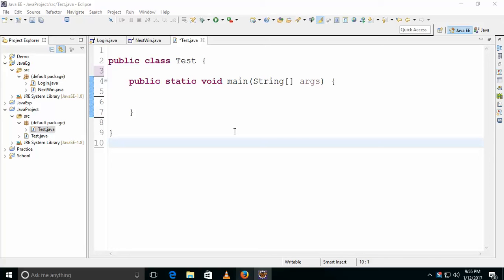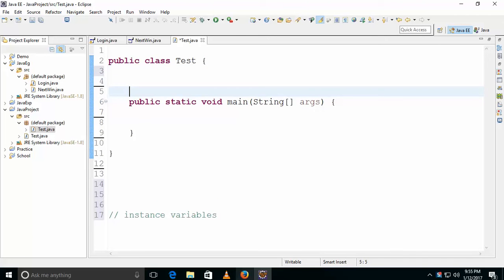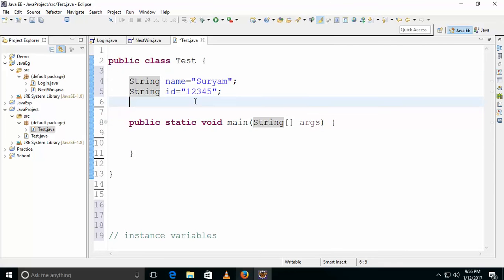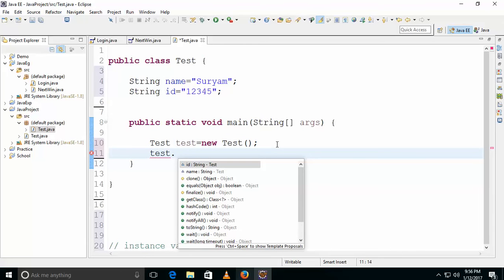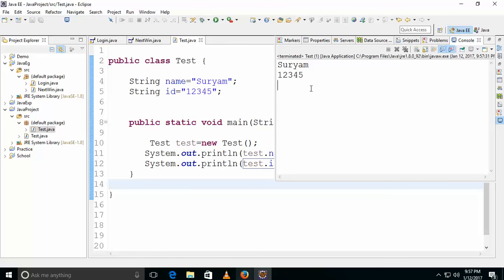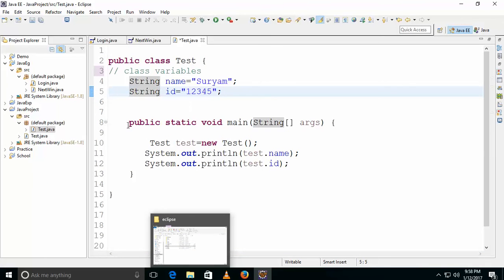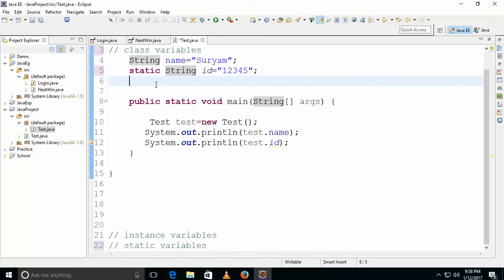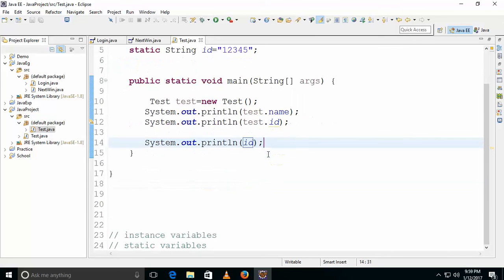Java - Instance and Static Variable - Intact Abode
In this video i show what is the major difference between instance variable and static variable in java.
instance variable are class variables which are accessed with in the class. and static variable are similar to  instance variable which are also said to be class with static modifier. Instance variable are executed or accessed during Object creation and static variables are executed or accessed during .class file loading. how to call the instance variable and static variable in main method, instance variable are called when object created and static variable are called during .class file loading.